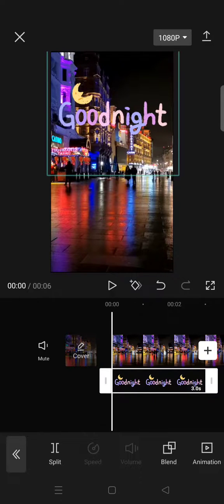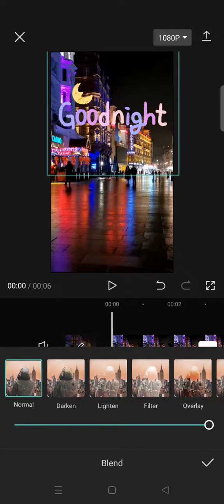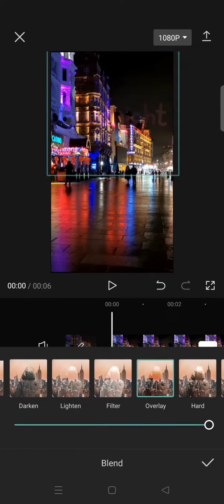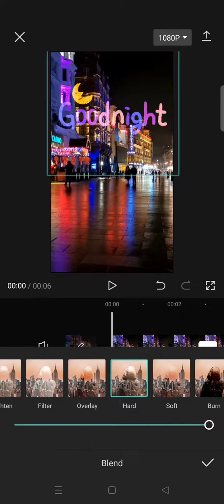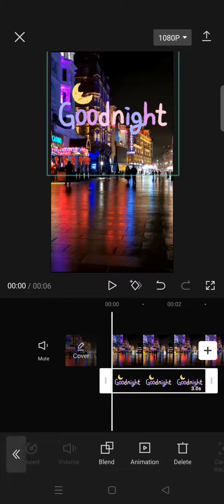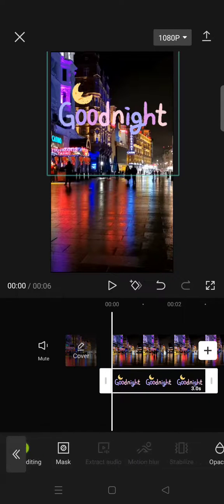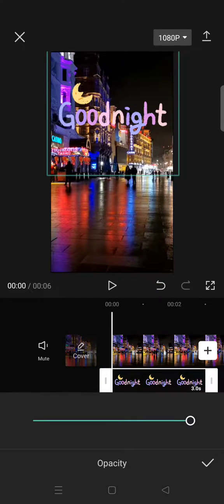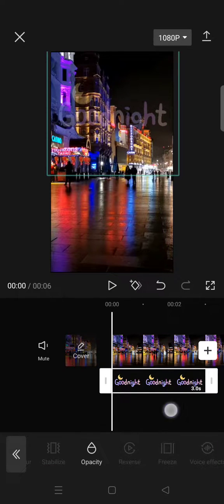How to Make Stickers Transparent on CapCut? | How to Adjust Stickers' Opacity on CapCut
This is how you can make stickers transparent on CapCut